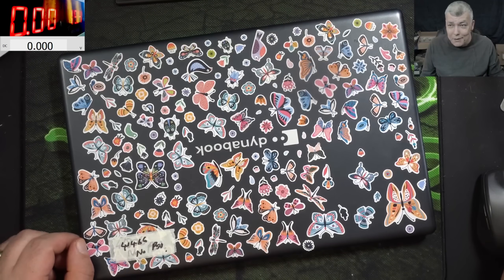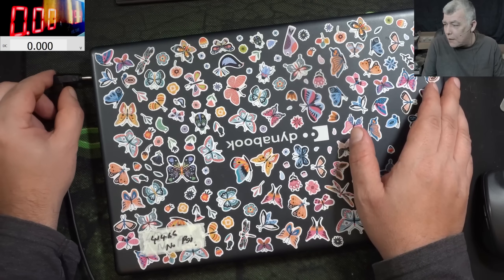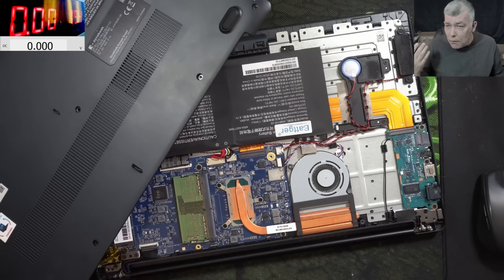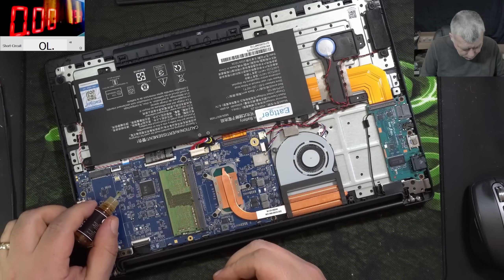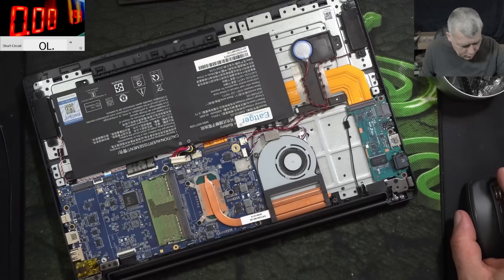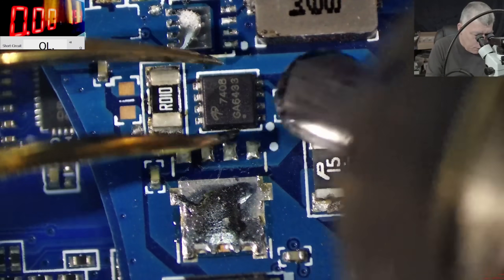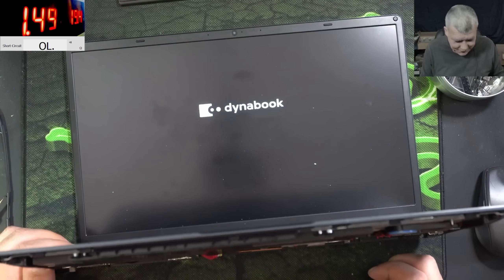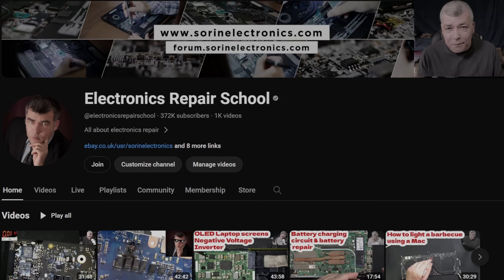Shorted brand new mosfet? I got punished, no more candies, Toshiba Dynabook not charging repair